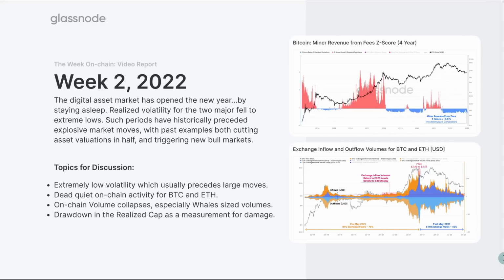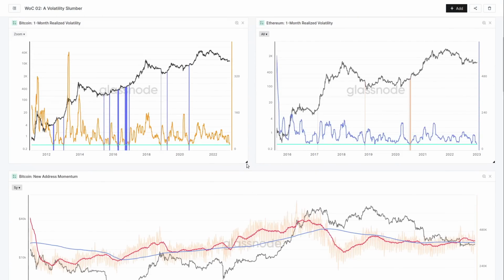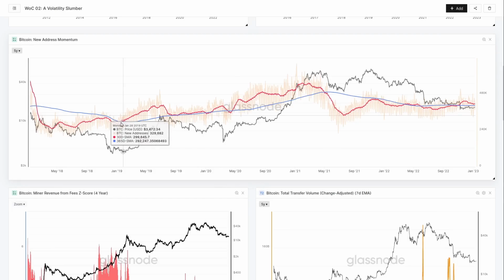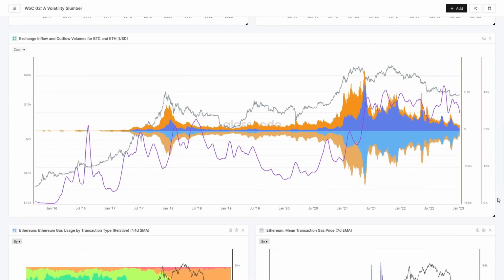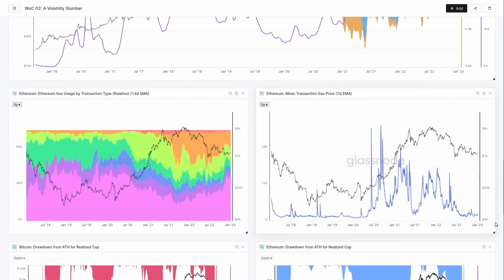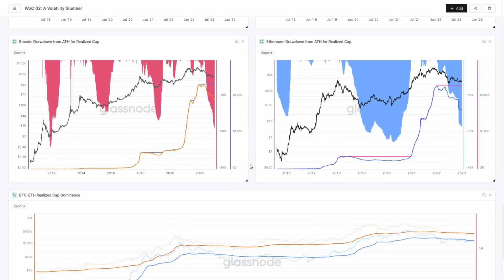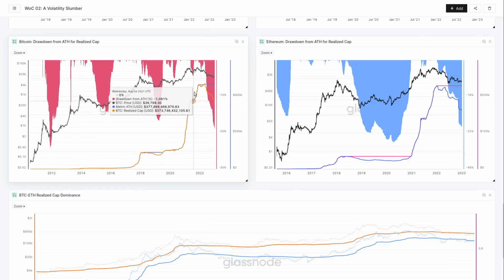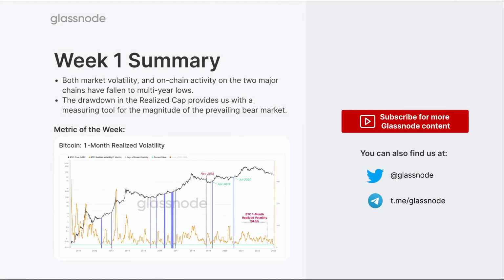The Week On-chain: A Volatility Slumber - Week 2, 2023 (Bitcoin + Ethereum On-chain Analysis)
The digital asset market has opened the new year...by staying asleep. Realized volatility for the two major fell to extreme lows. Such periods have historically preceded explosive market moves, with past examples both cutting asset valuations in half, and triggering new bull markets.

Topics for Discussion:
- Extremely low volatility which usually precedes large moves.
- Dead quiet on-chain activity for BTC and ETH.
- On-chain Volume collapses, especially Whales sized volumes.
- Drawdown in the Realized Cap as a measurement for damage.

Timestamps
0:00 Introduction
3:10 Price Action
4:00 Realized Volatility
6:05 New Address Momentum
7:43 Fee Revenue Z-Score
10:57 Exchange Inflow and Outflows
13:30 Ethereum On-chain Activity space
15:27 Fundamentals of the Realized Cap
18:31 Drawdown of Realized Cap
21:00 Realized Dominance
22:55 Summary and Conclusions